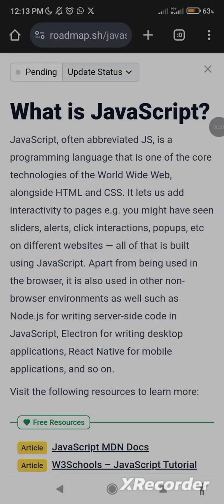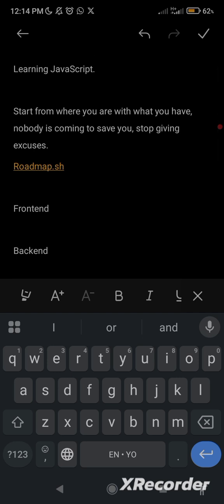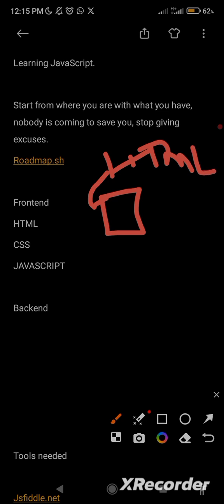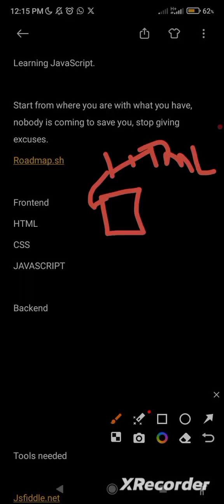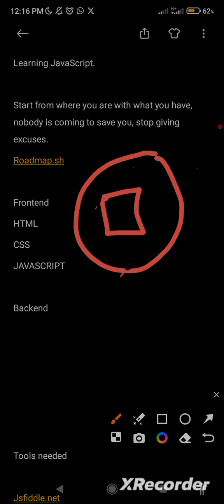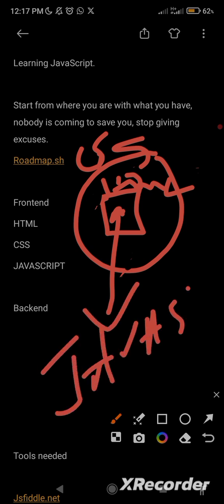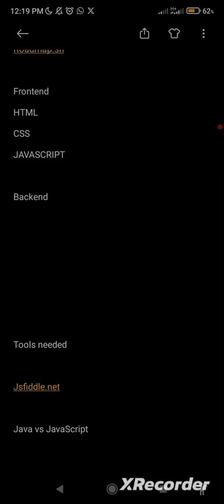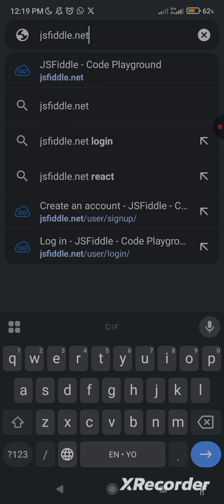Learning JavaScript with mobile phone (Tools needed for mobile phone coding)